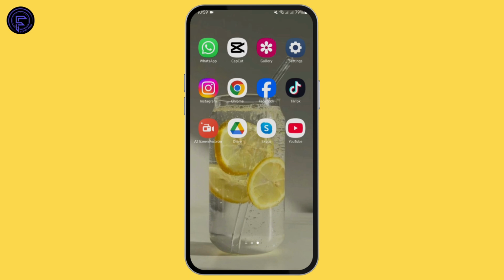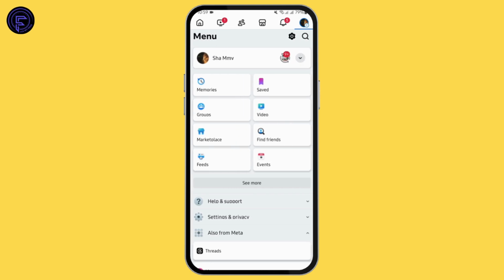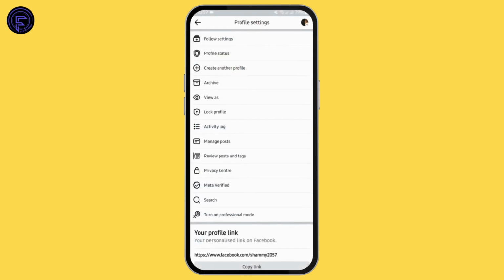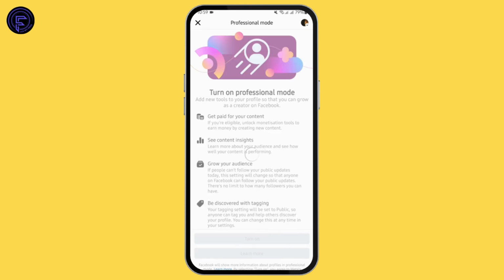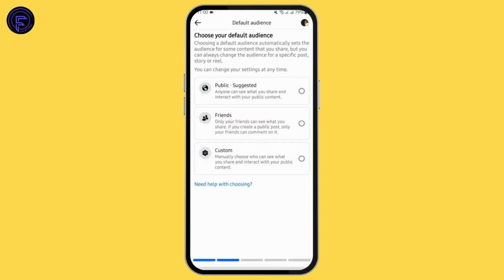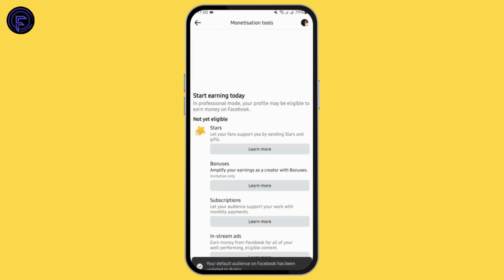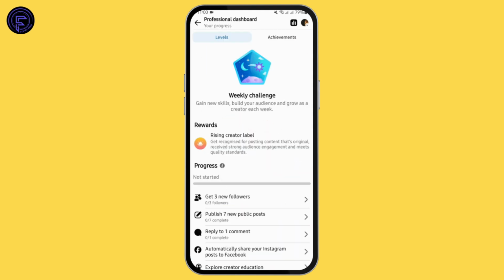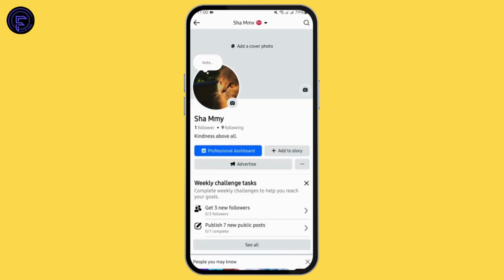How To Become a Digital Creator on Facebook (Full Guide)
Want to start your journey as a digital creator on Facebook? This step-by-step guide will help you unlock creator tools and grow your audience!

0:05 – How to Enable Professional Mode on Your Profile
0:10 – How to Access Creator Tools and Monetization Features

Follow these steps to build your brand, create engaging content, and start earning on Facebook!